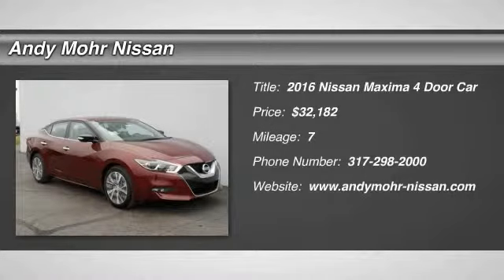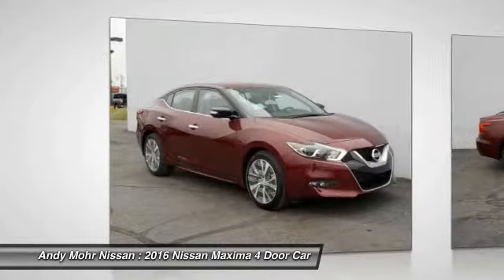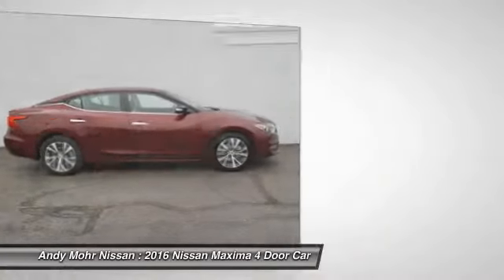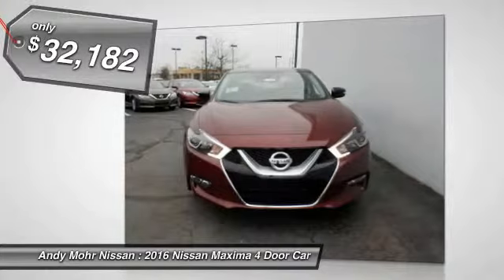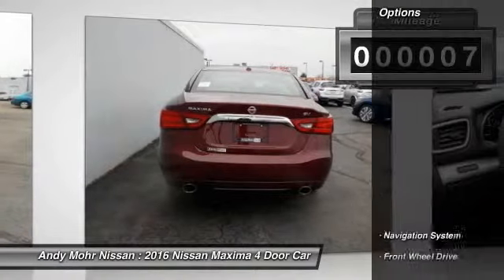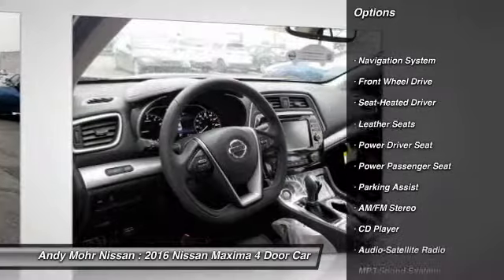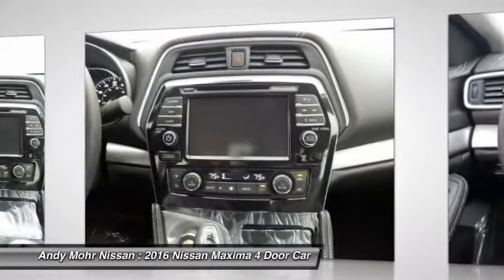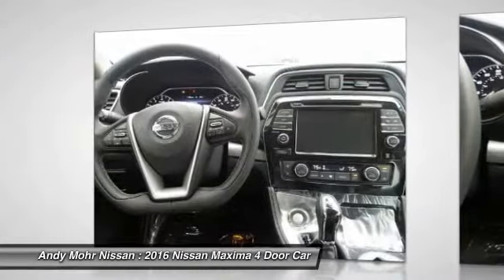2016 Nissan Maxima Indianapolis IN C6143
2016 Nissan Maxima